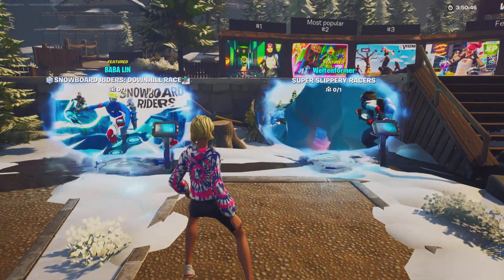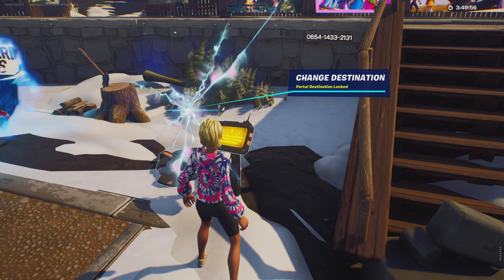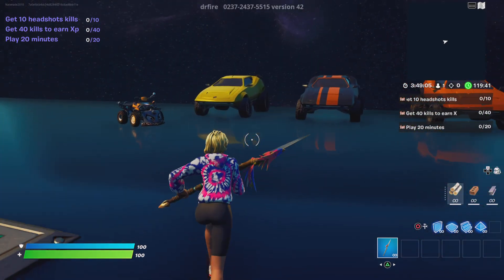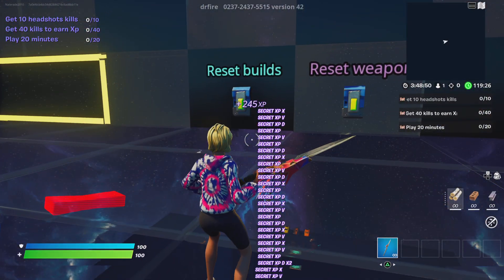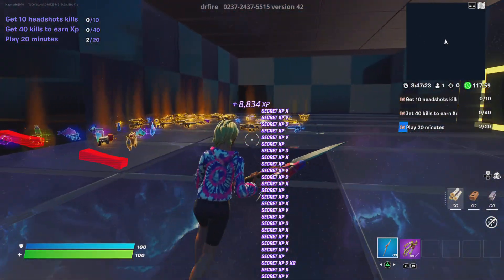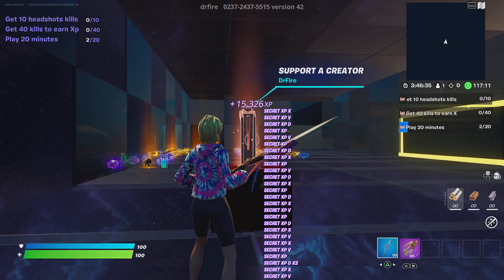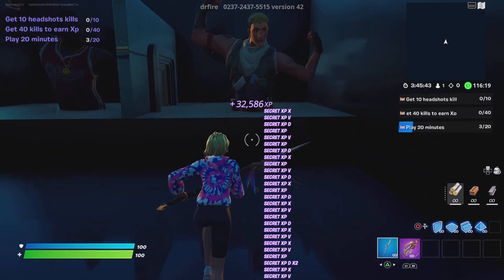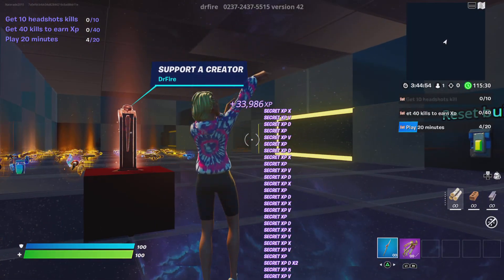Fortnite Crazy xp glitch 30k a second!!!!